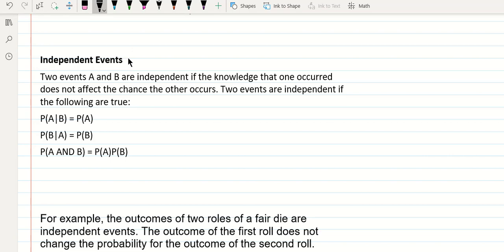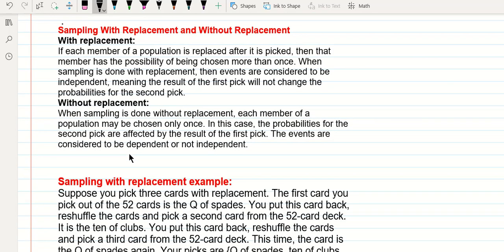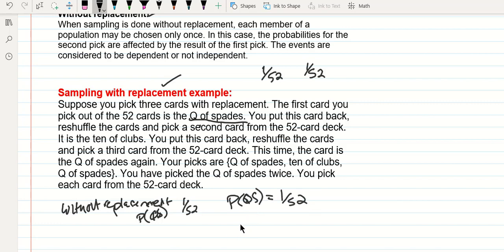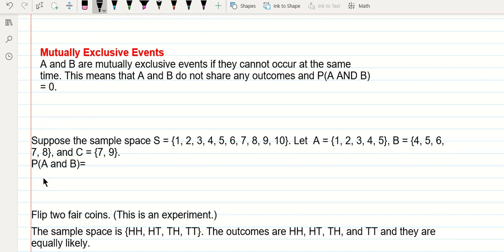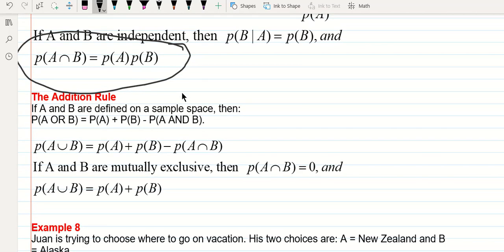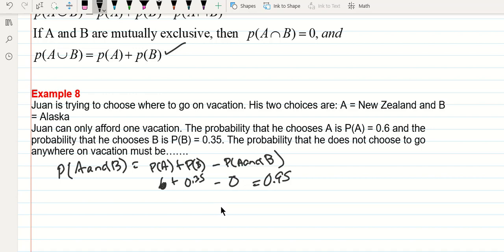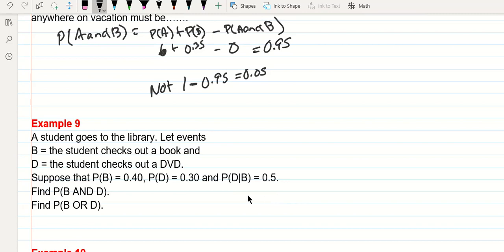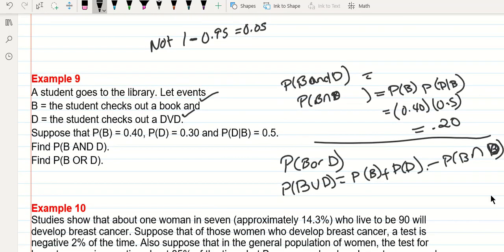stats partial- chapter3